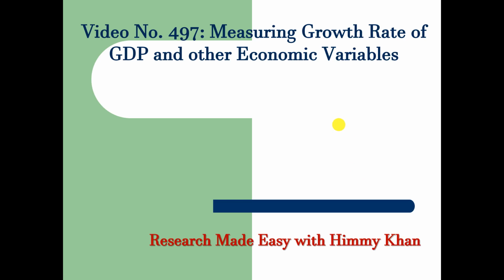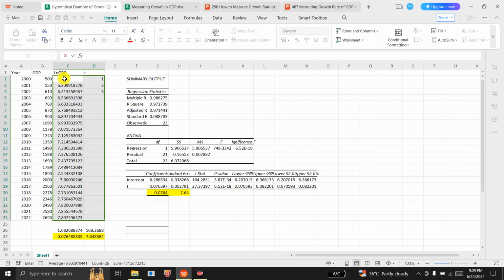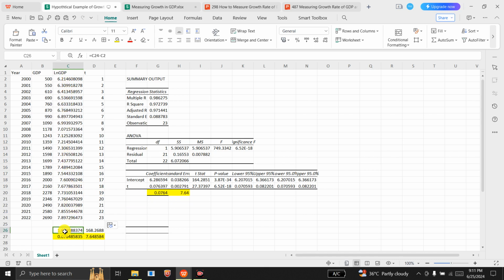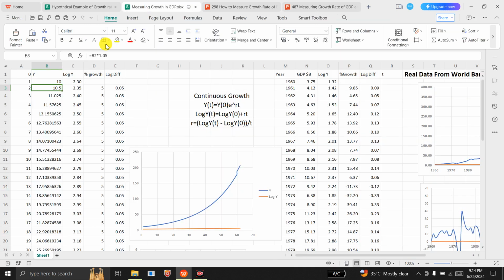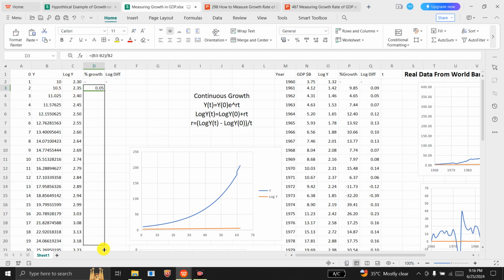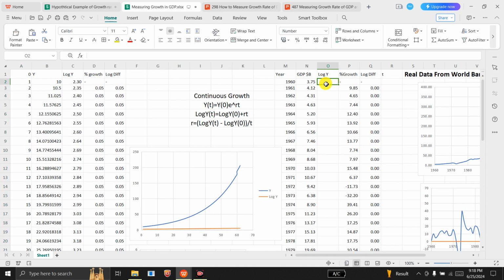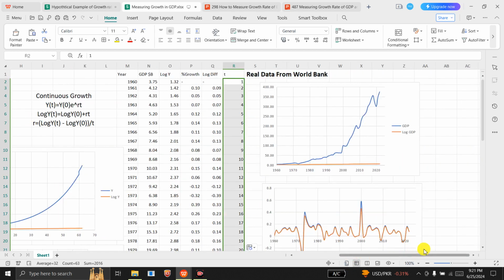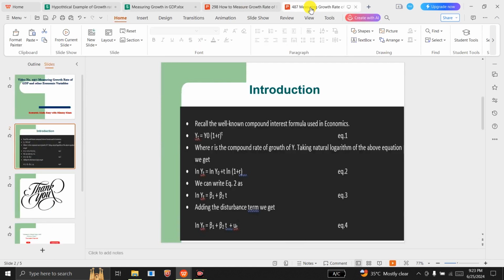497: Measuring Growth Rate of GDP and Other Variables using Different Methods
This lecture uses three different methods for measuring the growth rates of economic variables.